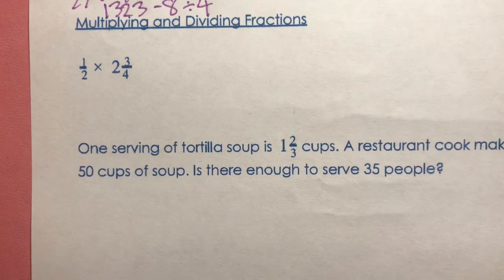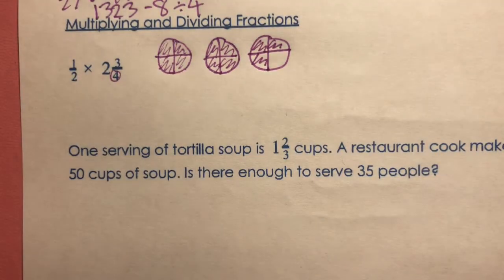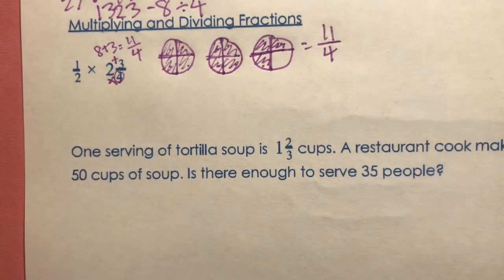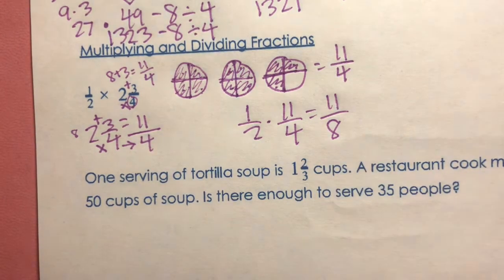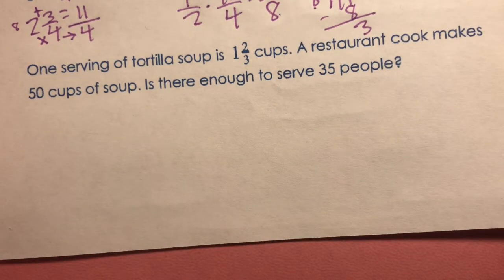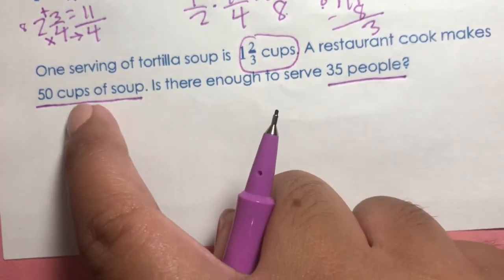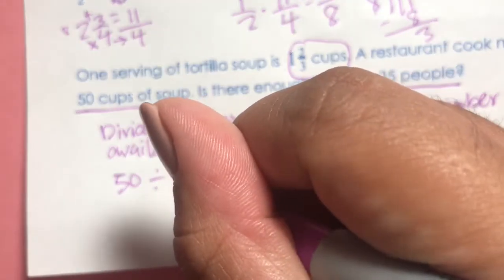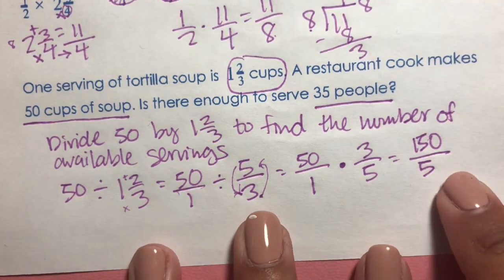SBAC Review 3 (Pt. 2)